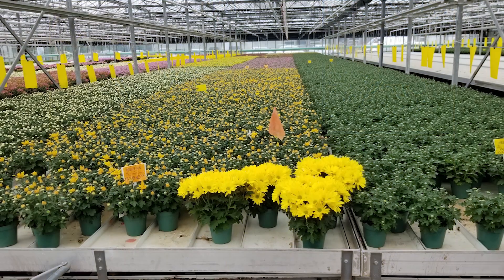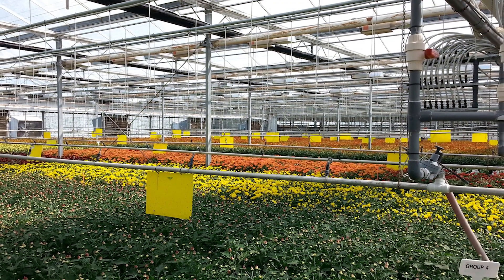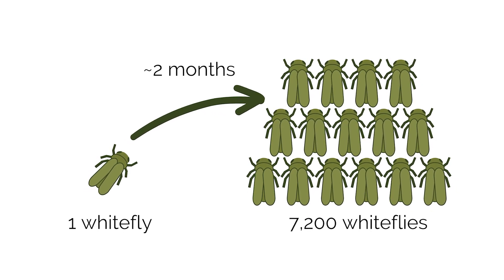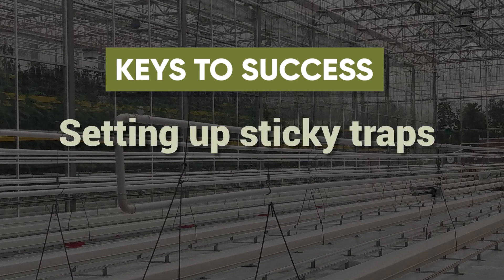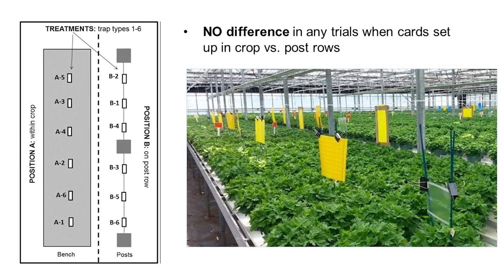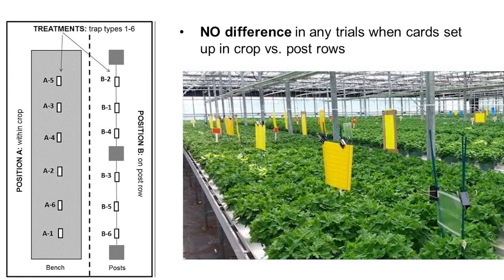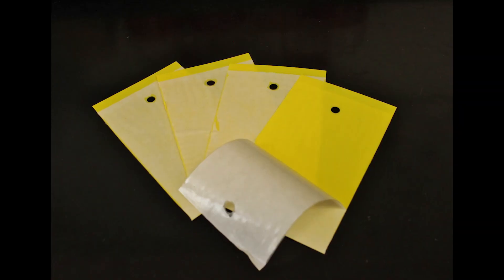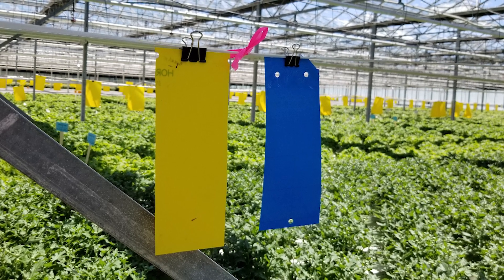Mass Trapping in the Greenhouse using Sticky Traps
This video demonstrates how to use sticky traps for mass trapping pests as part of a greenhouse IPM strategy. We address common misconceptions and share best practices for working with sticky tape and cards.

Learn more about mass trapping:

 • Mass Trapping as a Tool for Thrips Control (Onfloriculture)

 • What LED lighting means for pest monitoring (Greenhouse Canada)

 • Thrips Control: Making the Case for Mass Trapping (Greenhouse Canada)

 • “Sticking” it to high populations of thrips in greenhouse crops (ONfloriculture)

This video was produced by the Ontario Ministry of Agriculture, Food, and Rural Affairs (OMAFRA) and Vineland Research and Innovation Centre.